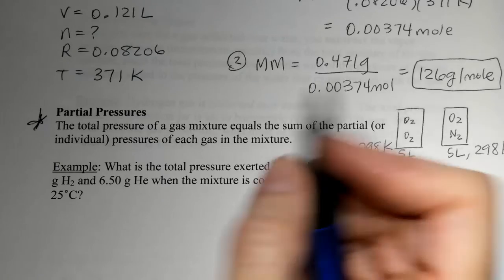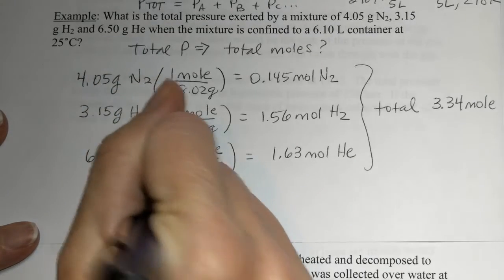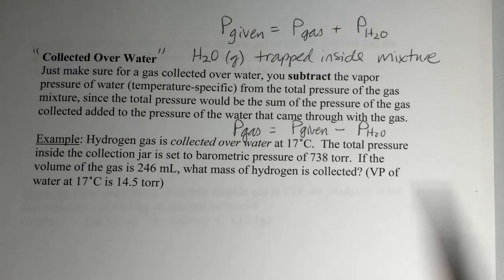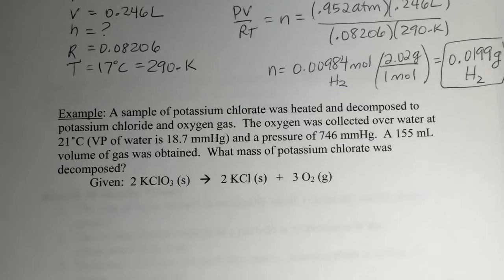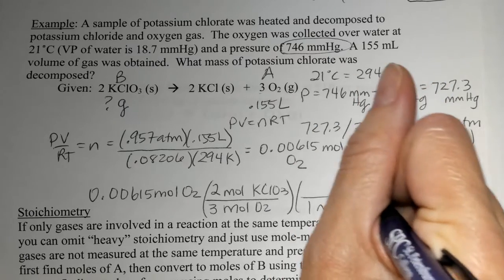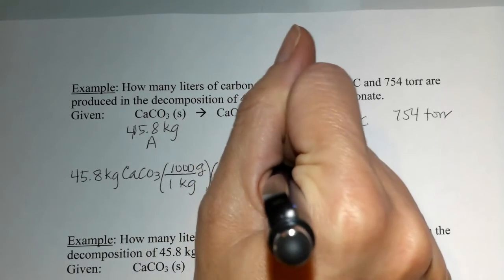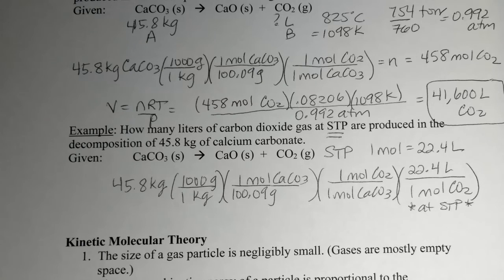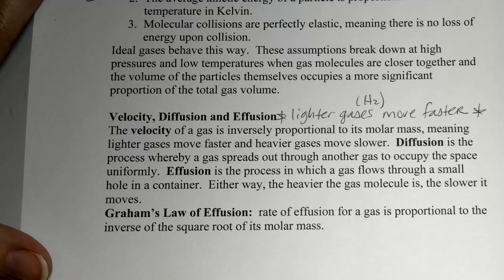Gas Laws, Part III Ch6